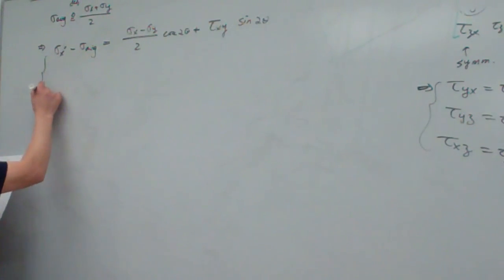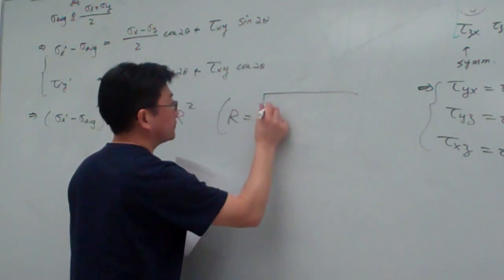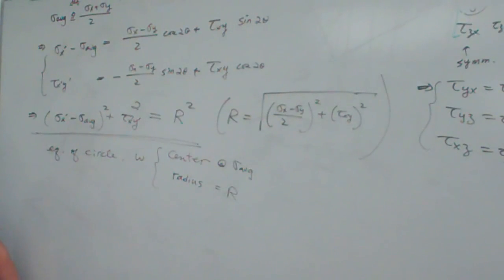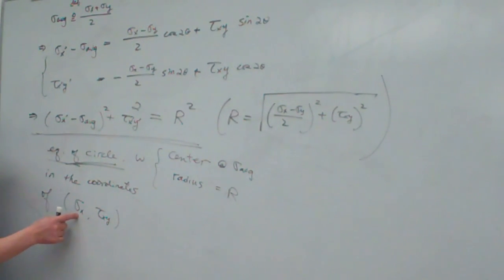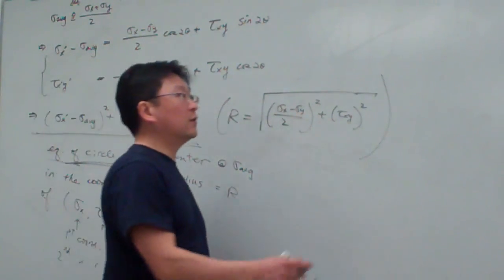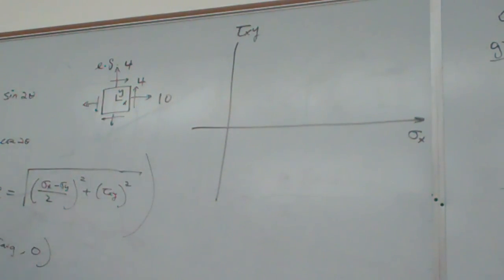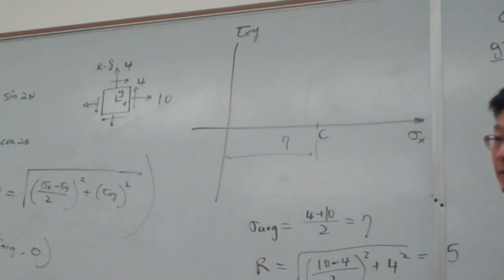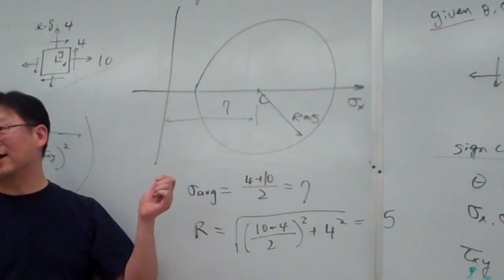19 91 Transformation of 2D stress Part 2